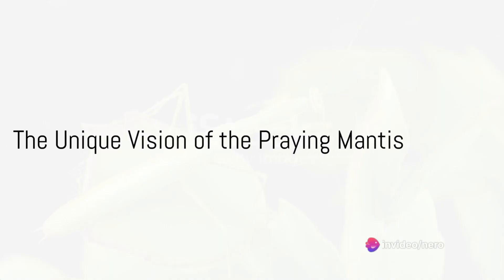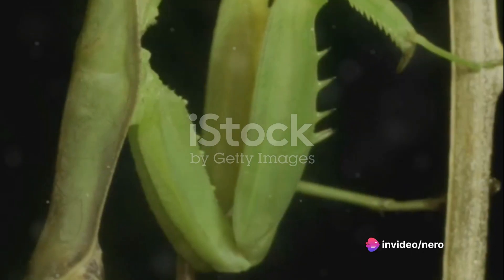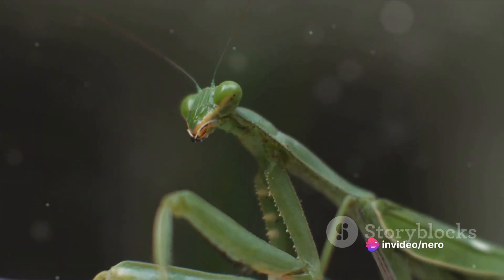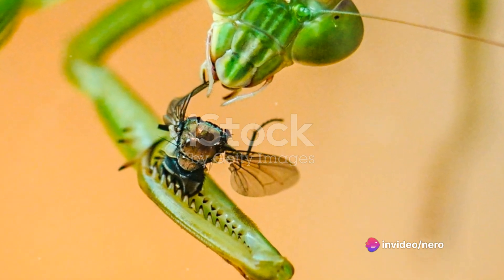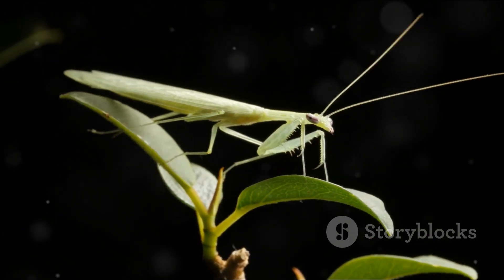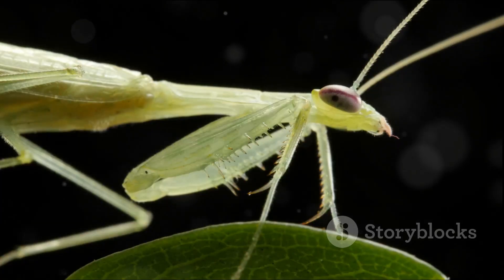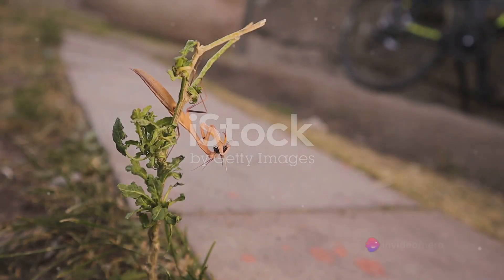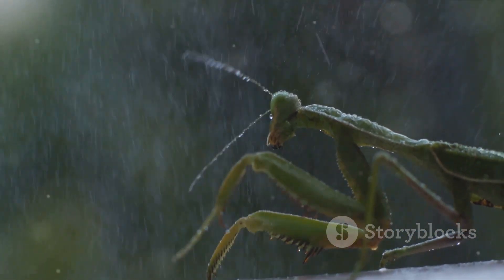The Incredible Vision of Praying Mantis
Explore the extraordinary world of the praying mantis in "The Incredible Vision of Praying Mantis." Step into the realm of these fascinating insects and discover the secrets behind their remarkable vision. From their unique ability to detect movement to their precision in hunting, this video unveils the intricate adaptations that make the mantis a master of its environment. Delve into the anatomy of their eyes, the mechanisms of their vision, and the ways in which they use it to survive and thrive. Whether you're intrigued by nature's marvels or simply curious about these captivating creatures, "The Incredible Vision of Praying Mantis" offers a mesmerizing journey into their world. Tune in now and witness the astonishing sights seen through the eyes of the mantis!